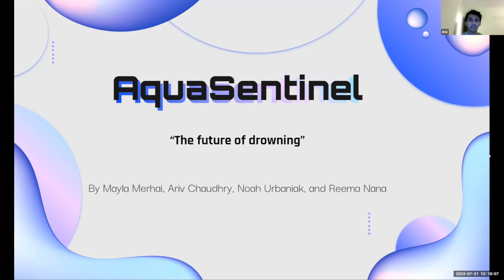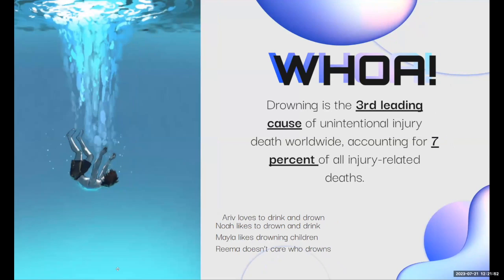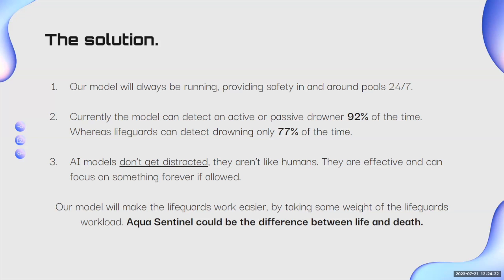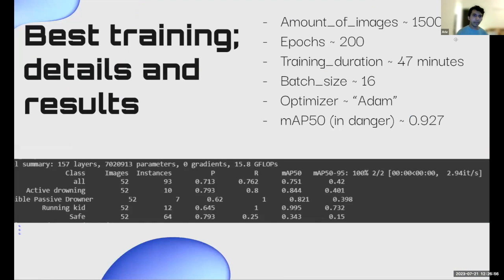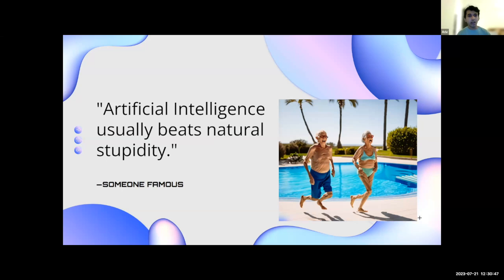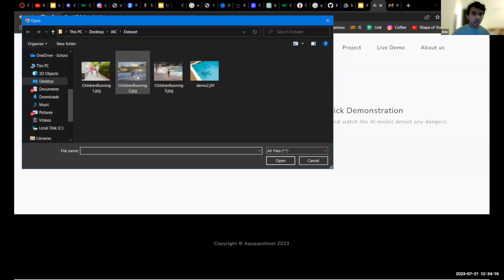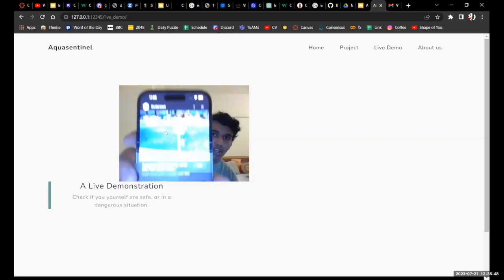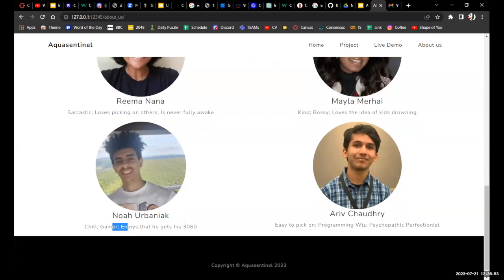AI Lifeguard Monitors Pools 24/7 | AI Camp 2023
Our AI Camp 3-Week Summer Camp students use Computer Vision model to discern secure conditions within and in the vicinity of swimming facilities.

Aquasentinel is created by:
Reema Nana
Noah Urbaniak
Mayla Merhai
Ariv Chaudhry

Instructor:
Zhong Zheng
Nikita Shrestha

The #1 place for teenagers to learn AI.